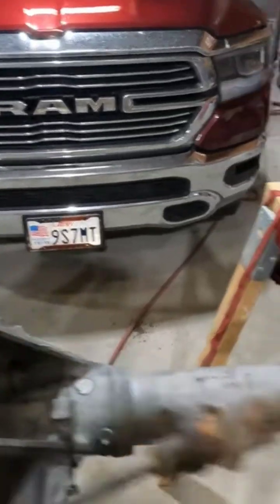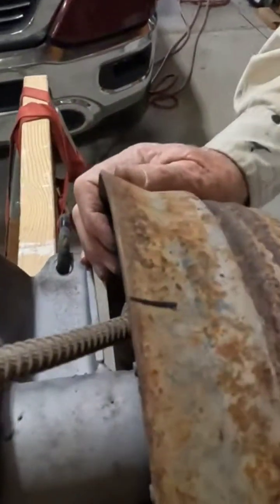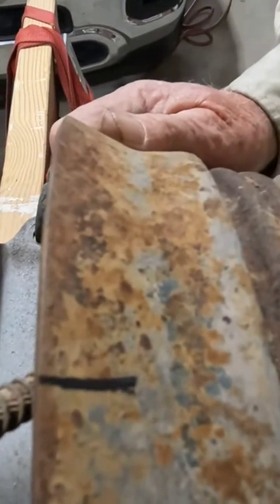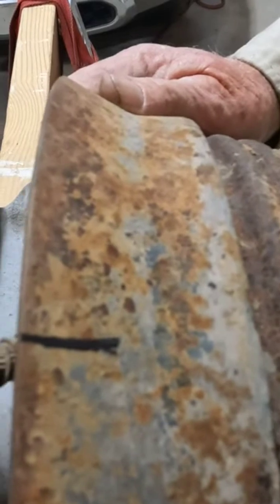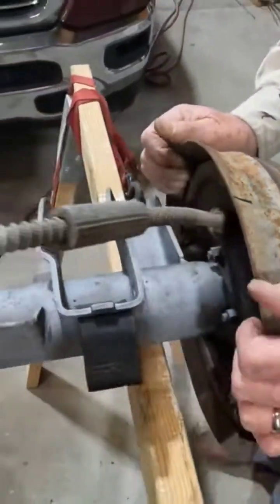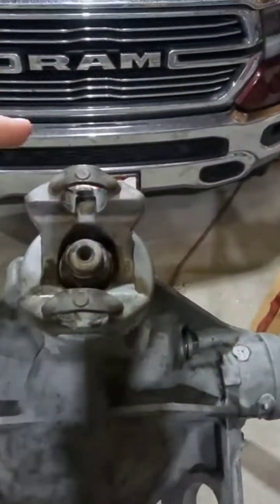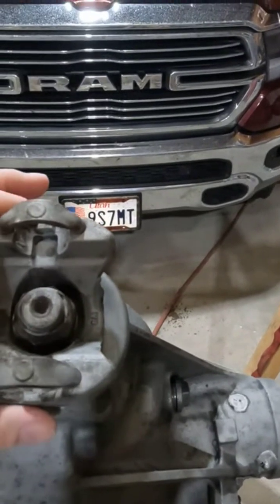How to know the gear ratio of an unknown rear axle.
Yes.  We did miss 1/2 of a revolution so the gear ratio given GM 12 bolt gear ratios is most likely 4.10:1.